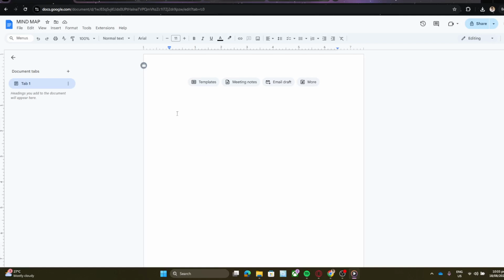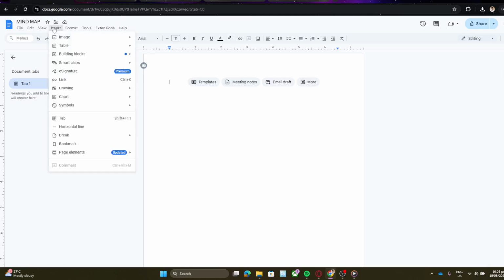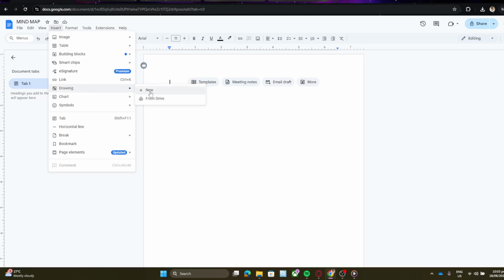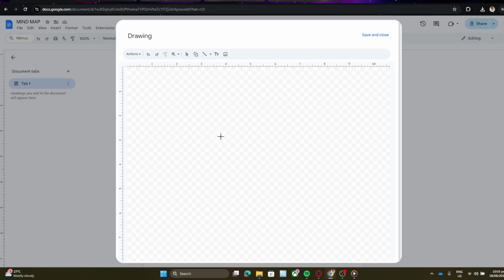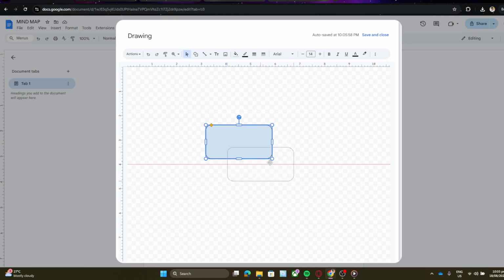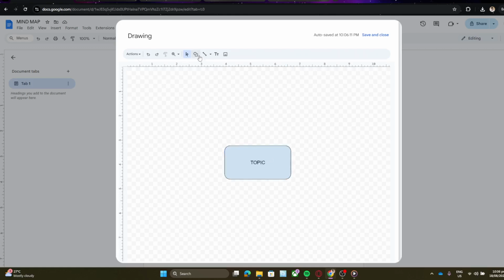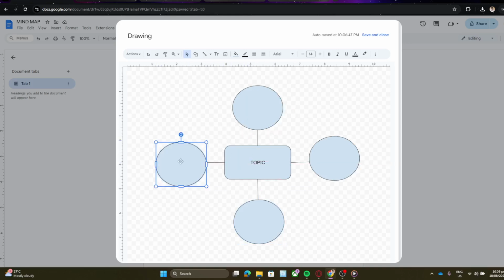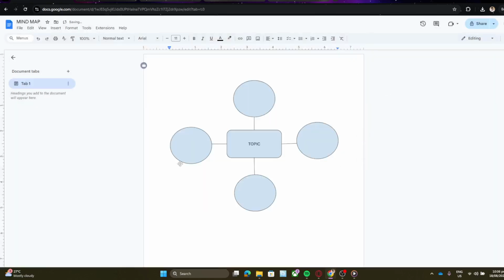How To Create A Mind Map Template On Google Docs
Need a simple way to brainstorm, plan, or organize ideas? 🧠✨ In this tutorial, I’ll show you how to create a mind map template in Google Docs step by step.

📌 What you’ll learn in this video:

How to use the Drawing tool to create shapes and connectors

How to design a basic mind map layout in Google Docs

How to customize colors, text, and styles for clarity 🎨

How to save and reuse your mind map as a template

Perfect for students, teachers, and professionals who want to visually organize thoughts without using extra software.